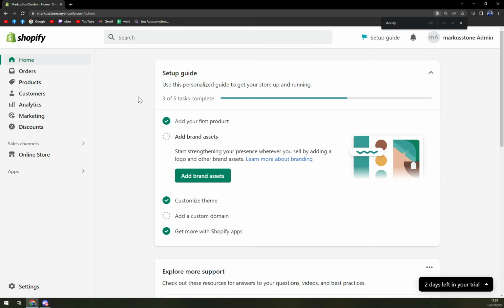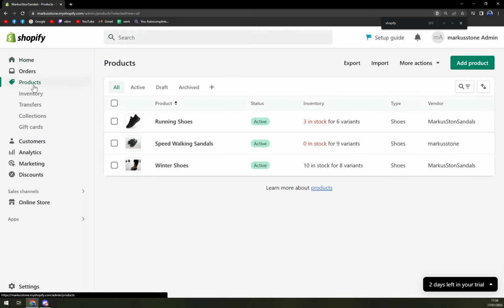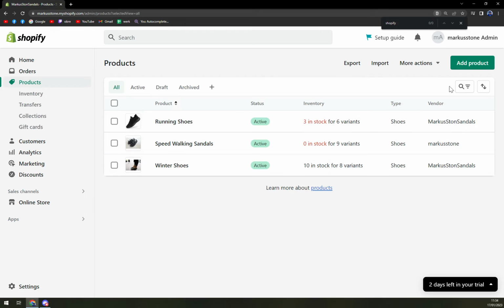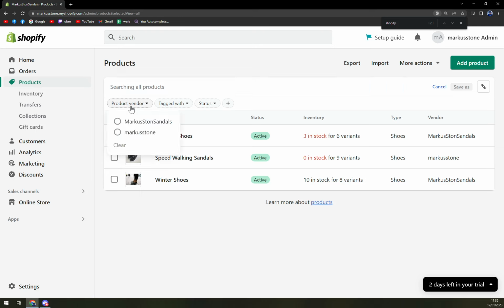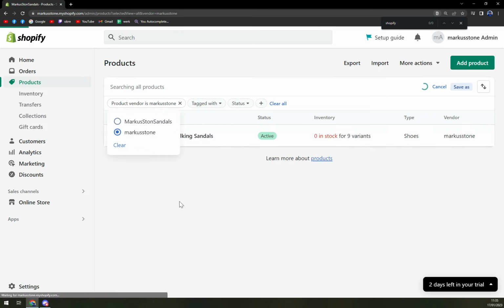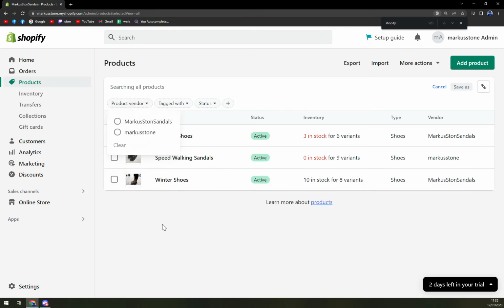How To Remove Vendor Name On Shopify